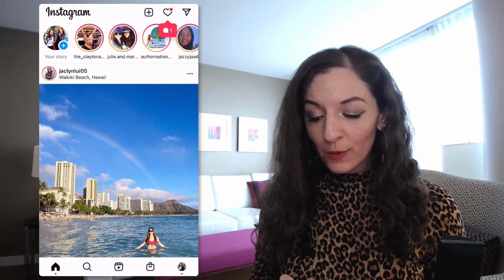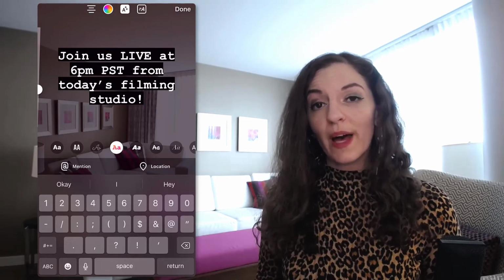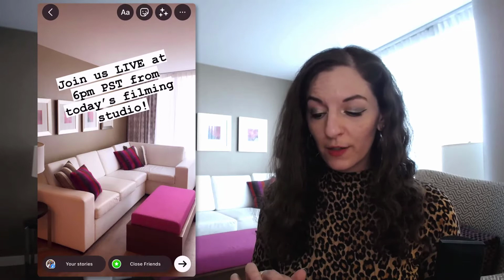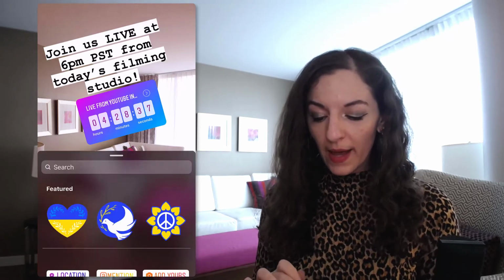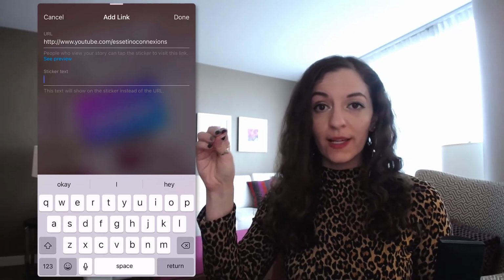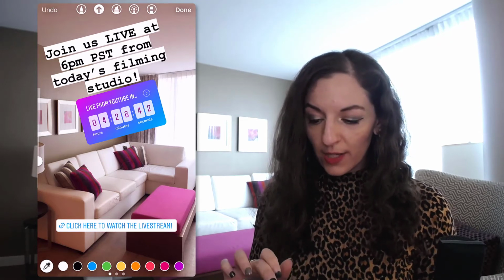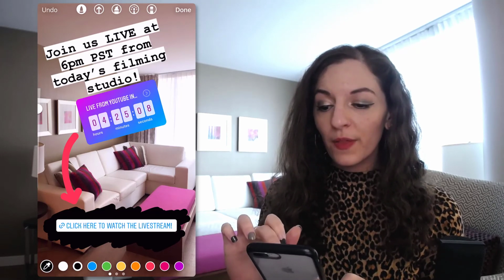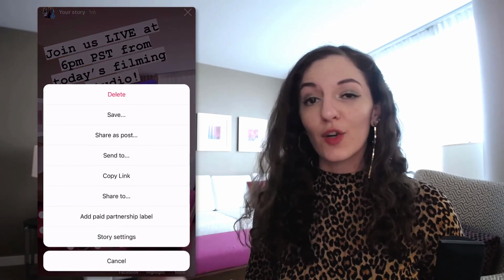How to Promote Your Youtube Live Stream on Instagram Story (Step by Step IG STORY TUTORIAL)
How to Promote Your Youtube Live Stream on Instagram Story // In this video, I will show you how to create an Instagram story that promotes your YouTube live stream with a countdown and direct link.

🎥 ➤ OUR FILMING GEAR:

✦ Cameras:

1. DSLR Camera: Canon M50

2. Webcam Camera: Logitech c930e

✦ Microphones:

1. USB Mic: Fifine Technology

2. Lapel Mic: PowerDeWise